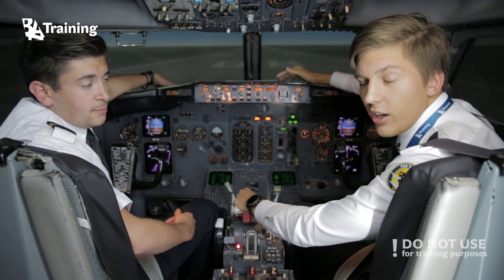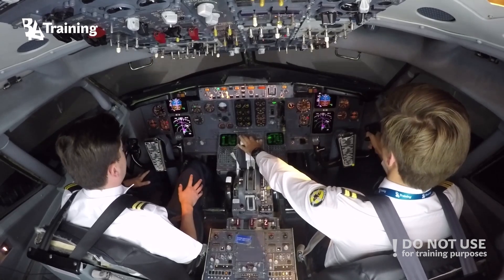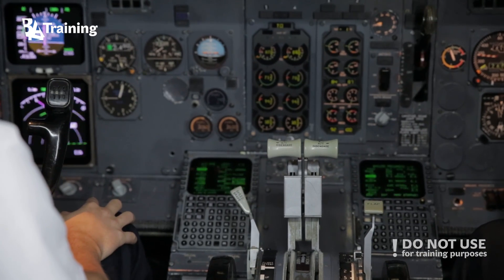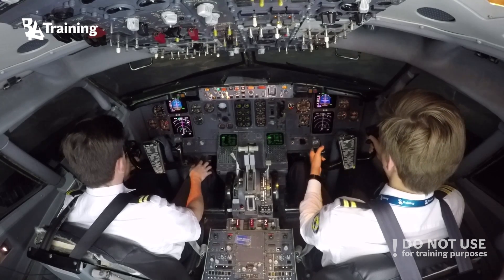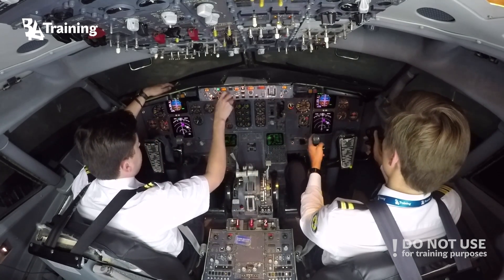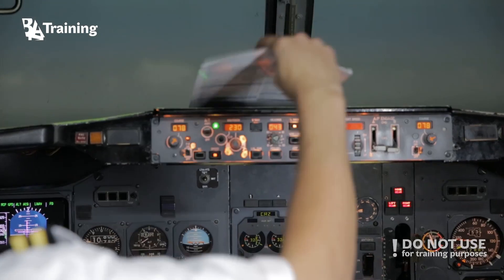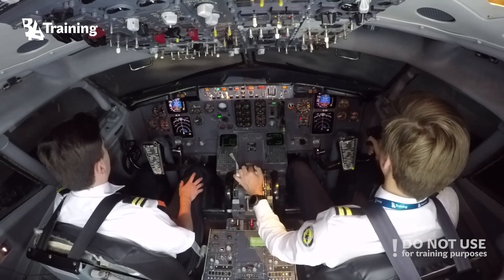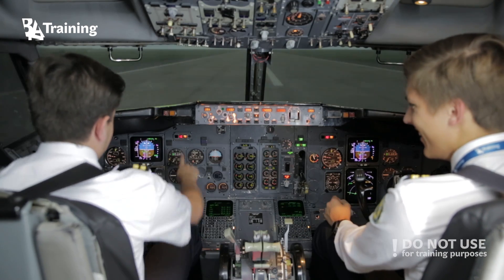CPL modular training program students try to operate B737 Full Flight Simulator - BAA Training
BAA Training CPL (A) modular students are trying to operate the B737-CL Full Flight Simulator. Cosmin is a second year student seeking to obtain a Commercial Pilot License. This time he tries to apply all the knowledge he has gathered during the studies and the flight simulation games. Another student, Dovydas, begins the ATPL theory course although he has built only 130 flying hours as a private pilot.

So, please, don’t judge them harshly, they are just in the beginning of pilot’s career! Feel free to send us your video ideas, but remember that this is not meant for training purposes! Enjoy!

BAA Training Aviation Academy is European standard aviation training center, where the experience of tailored training solutions is wrapped in the personal care.
BAA Training headquarters is in Lithuania and counts more than 20 years of experience in aviation training, while its heritage reaches 1938 – the establishment of the Lithuanian airlines training department. In addition to training base in headquarters it is able to offer training solutions in various Europe, CIS and Asia locations.